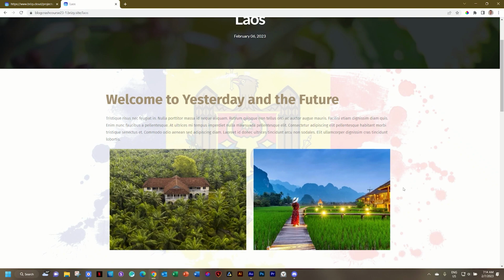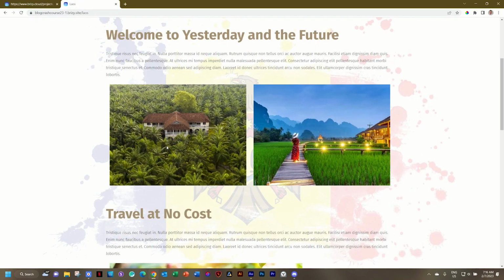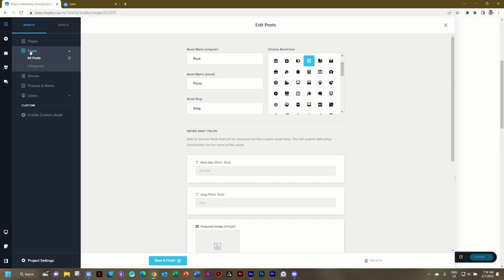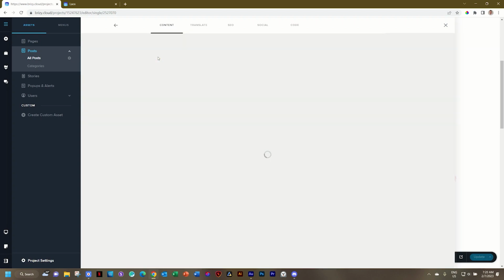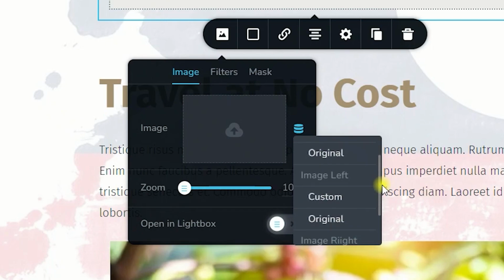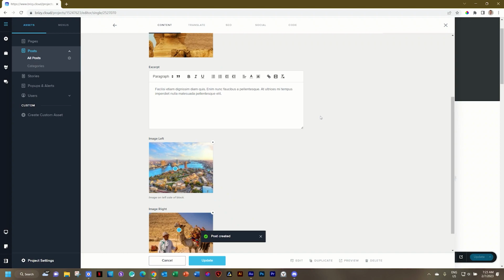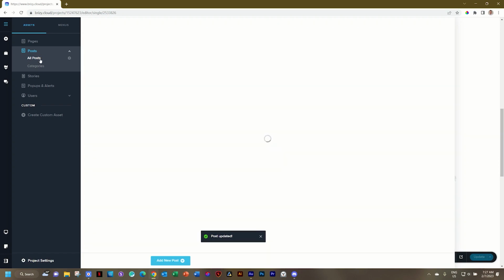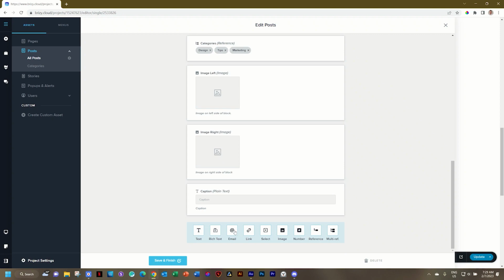Learn How to Create Custom Fields in Brizy Cloud PRO, in Just 5 Minutes!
👋 In this video, we're going to look at how you can create custom fields in Brizy Cloud to enable more dynamic content on your blog. Brizy Cloud is a great platform for bloggers who want to create a dynamic and consistent blog presence. In this video, we'll look at how you can create custom fields to enhance the content on your blog. By customizing your content, you'll be able to provide your readers with the information they need in a more concise and easy-to-read format. So don't wait any longer! Watch this video to learn how to blog in Brizy Cloud!